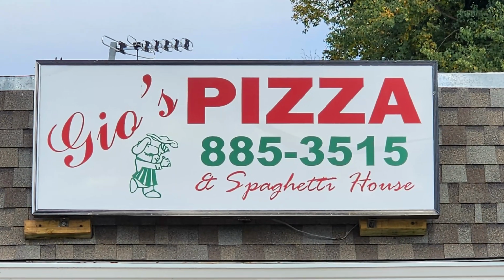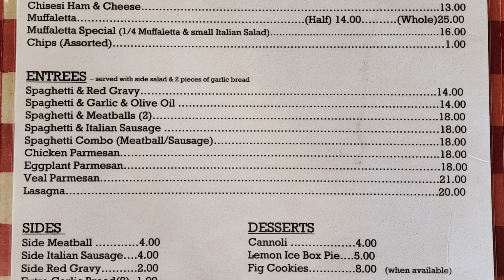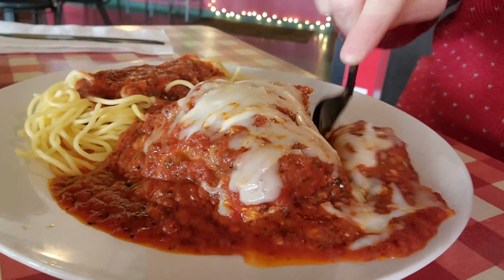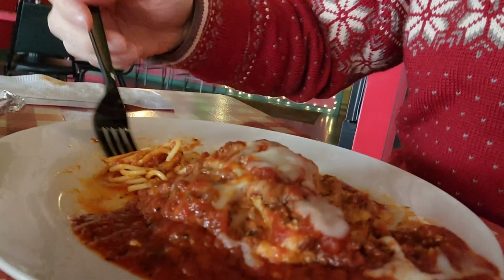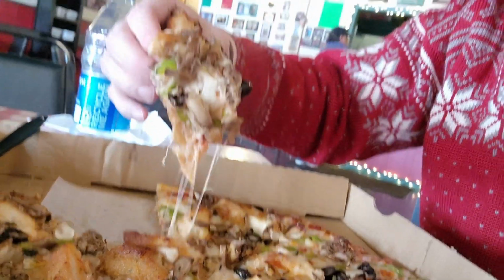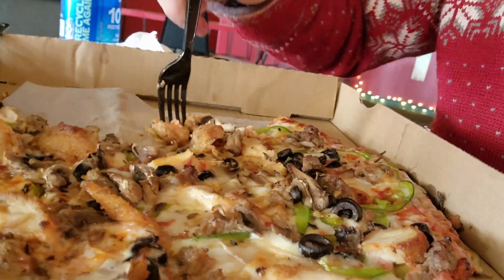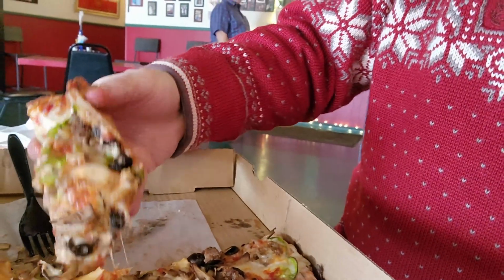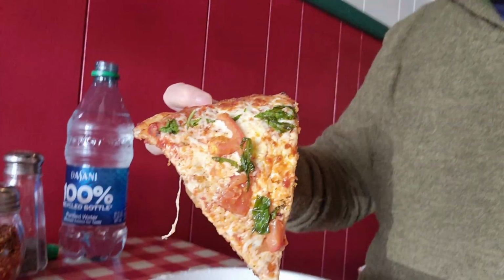New Orleans Travel Guide: Pizza & Italian Food Restaurant Review of Gio’s Pizza & Spaghetti House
Looking for the best pizza and Italian food in the New Orleans area? Join us in this episode of our New Orleans travel guide as we review Gio’s Pizza & Spaghetti House for our pizza & Italian food review videos to experience the good stuff in here at this Italian restaurant. Gio’s Pizza & Spaghetti House is located in the Greater New Orleans suburb of Metairie, LA at 4941 West Napoleon Avenue which is about 17 minutes and 11 miles away from the New Orleans French Quarter. This New Orleans Italian restaurant is noted for their pizza and pasta as you might guess from their name. We continue our best food quest as first we feast with me through New Orleans restaurants looking for the best New Orleans Italian food at the best New Orleans restaurants. In our restaurant review videos we show you the best Italian food New Orleans has inside New Orleans best Italian restaurants. New Orleans has a lot of great food and Gio’s Pizza & Spaghetti House definitely has a lot of local fans among New Orleans Italian restaurant options so enjoy checking it out with me in this visit with our restaurant review guide.

1. Tujaque's Cookbook

2.  The Picayune's Creole Cookbook

3.  Who's Your Mama, Are You Catholic, and Can You Make A Roux? (Book 1): A Cajun / Creole

4.  River Road Recipes: The Textbook of Louisiana Cuisine

5.  LA Bouche Creole

6.  Uglesich's Restaurant Cookbook

7.  Tony Chachere's Original Creole Seasoning, 17 Ounce

8.  TABASCO Family Reserve Pepper Sauce, 5 Ounce